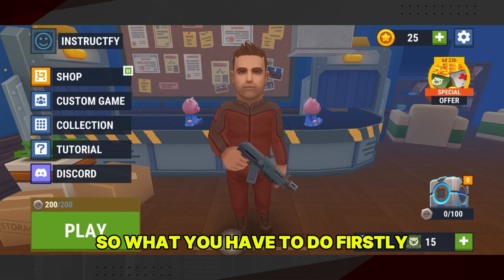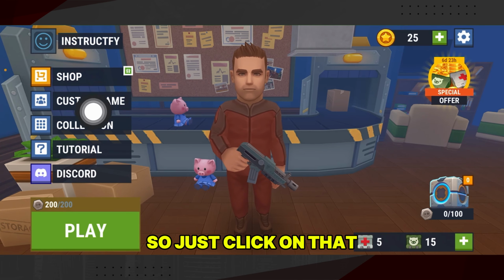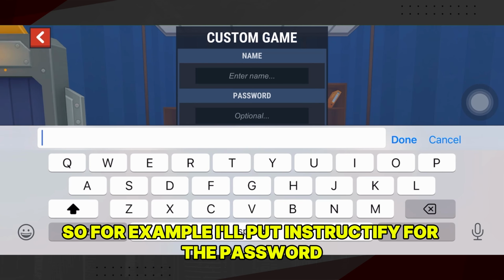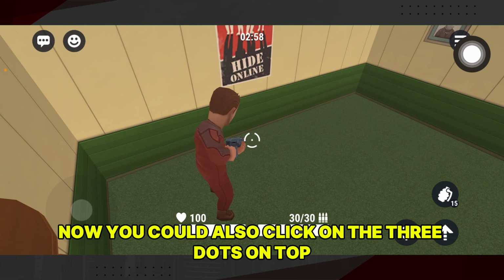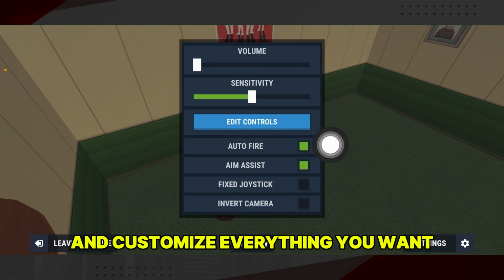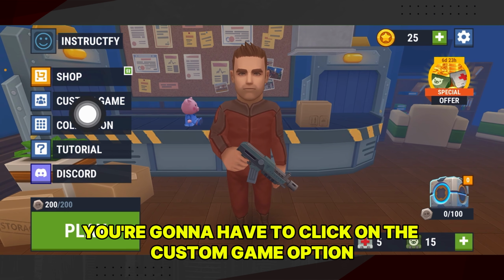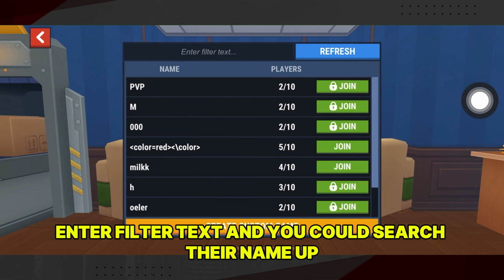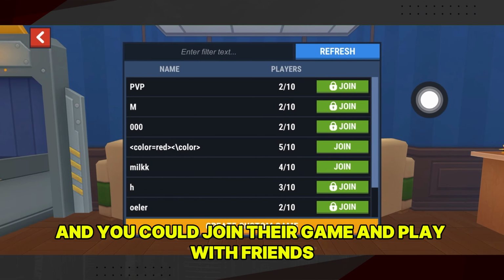How to Add Friends and Play With Friends in Hide Online | Full Guide (2025)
Want to hide and seek with your friends in Hide Online? This complete 2025 guide explains how to add and join friends using room codes or invites. Learn how to create custom rooms, share codes, and play private matches with your squad!

✅ How to create private lobbies with friends
✅ How to join rooms using codes
✅ Fix matchmaking and connection issues